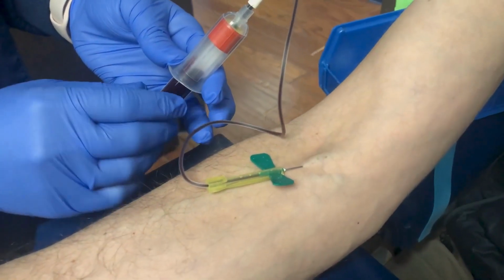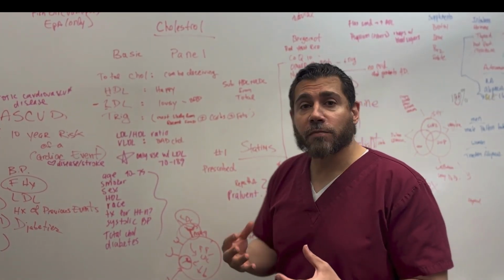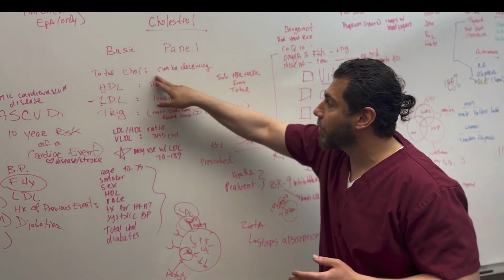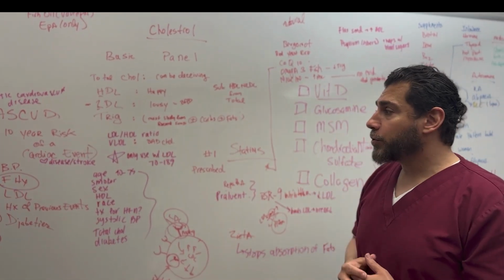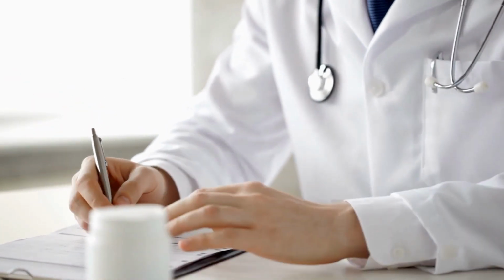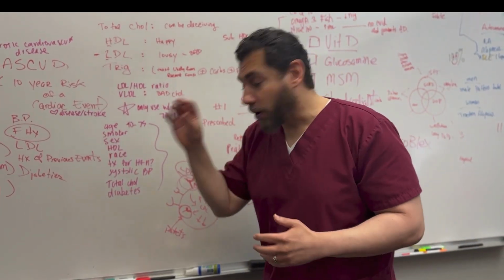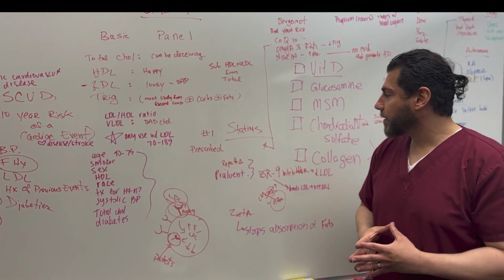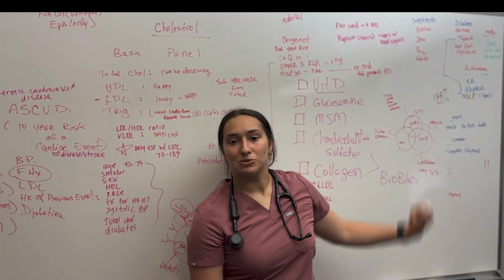Cholesterol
cholesterol labs and treatment